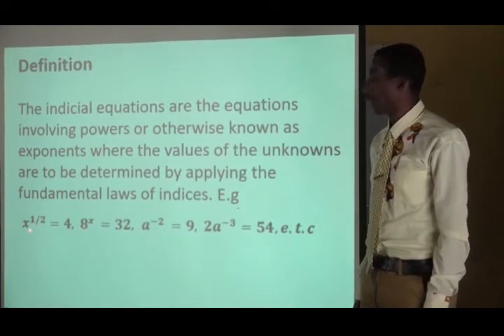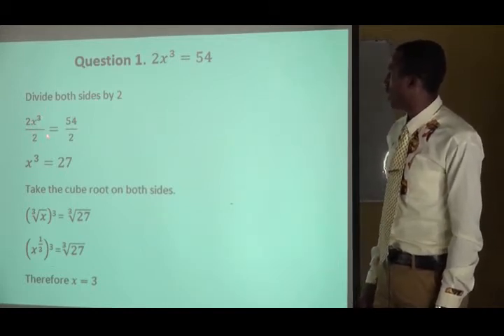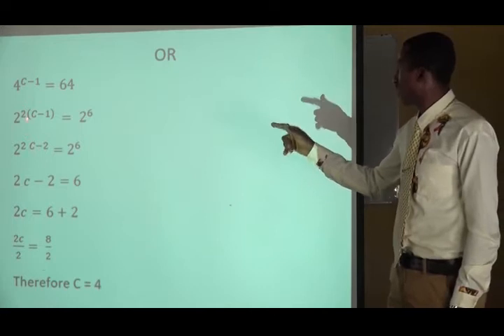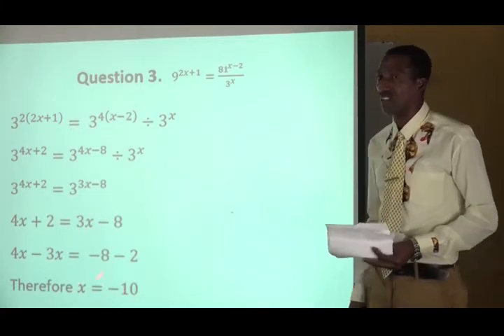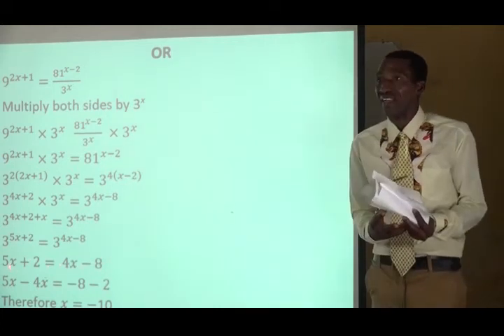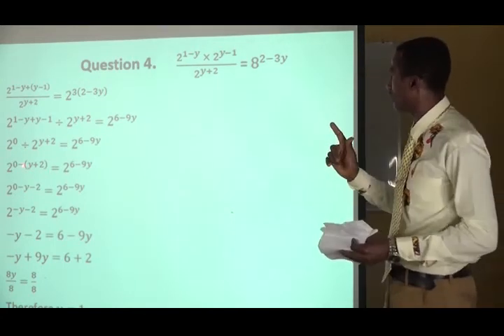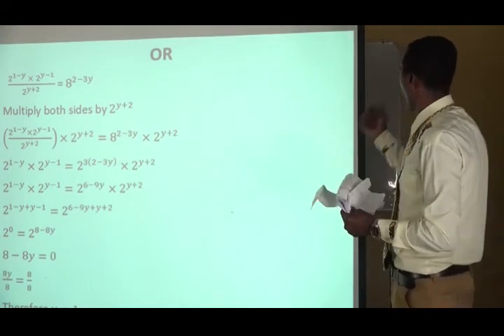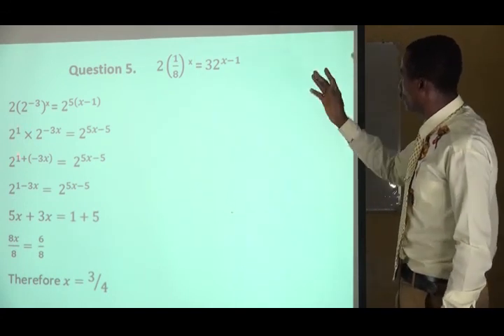MATHEMATICS x264 001